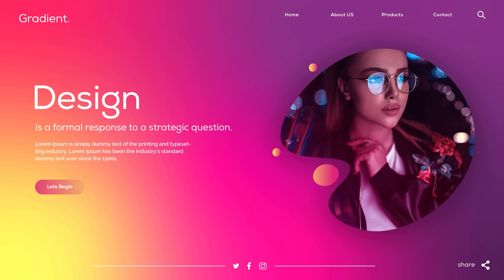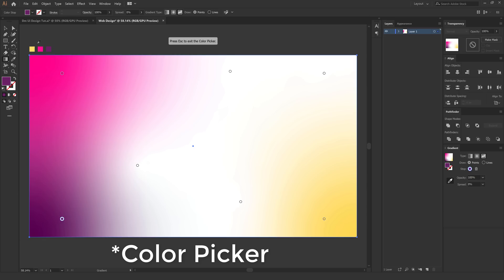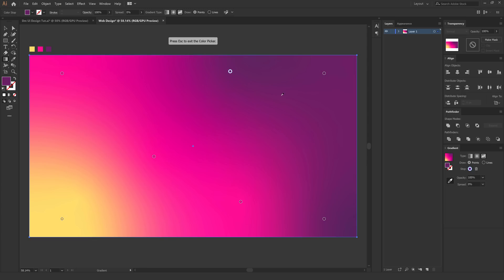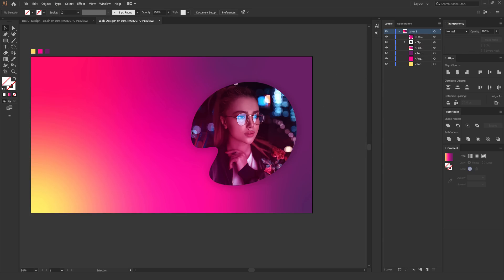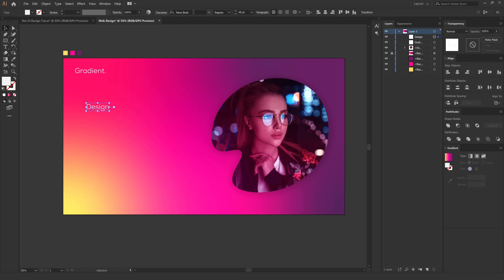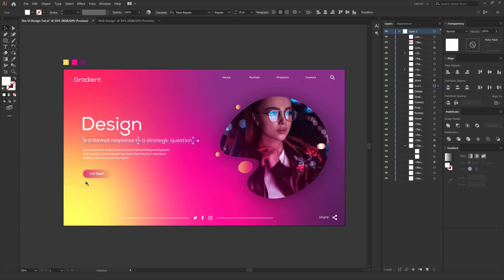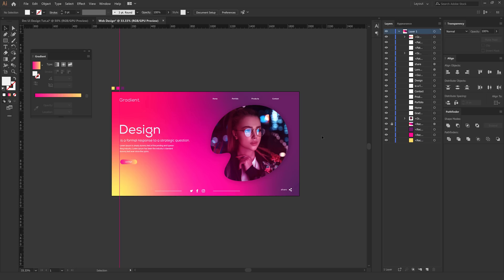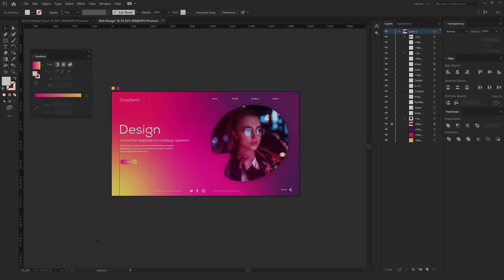Colorful Gradient Web UI Design in Adobe illustrator - Complete Tutorial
In today's tutorial, we will create a colorful gradient web UI design in adobe illustrator with the help of some very simple techniques it won't matter whether you are a beginner or amateur this tutorial is for everyone.